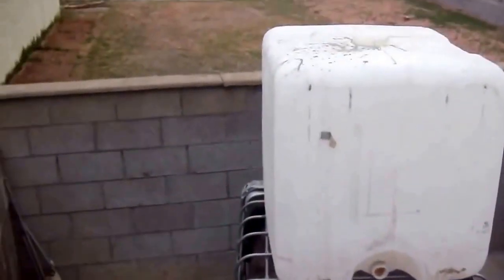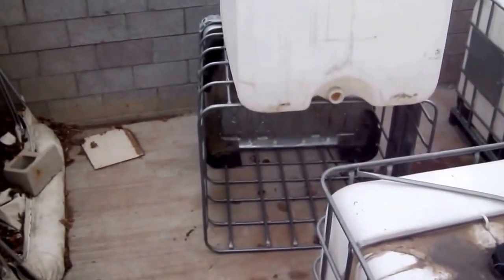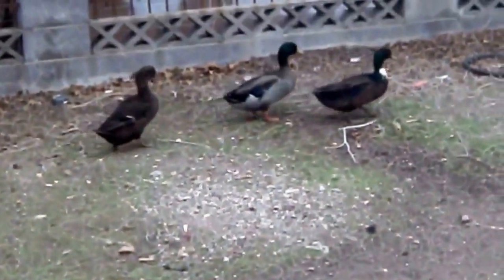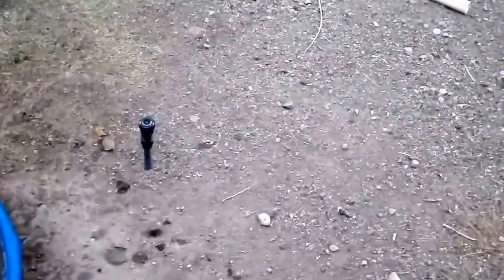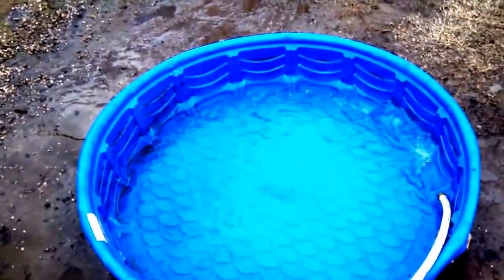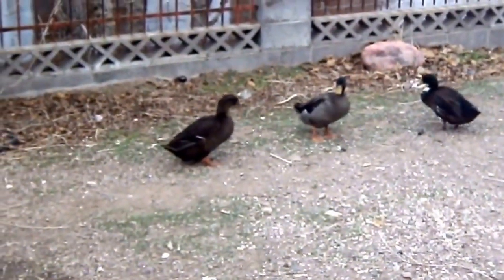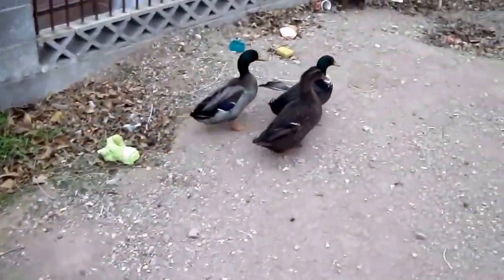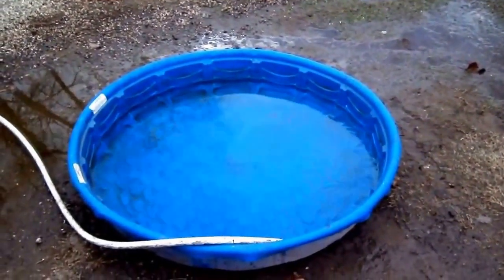diy ibc tote duck coop chicken coop build part1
im buliding a duck coop chicken coop out of a ibc tote